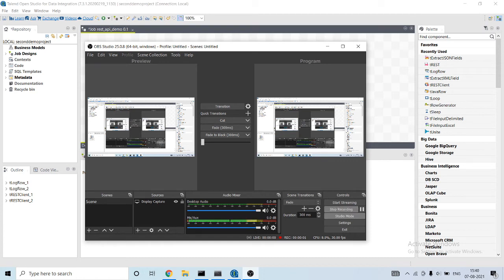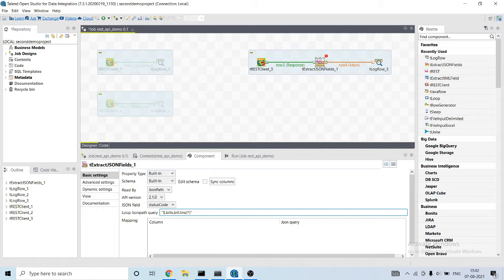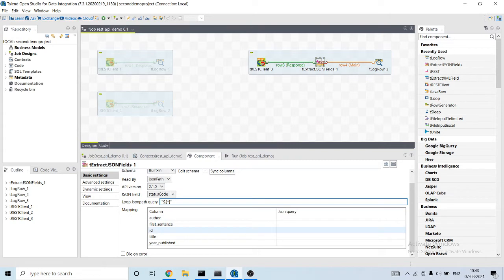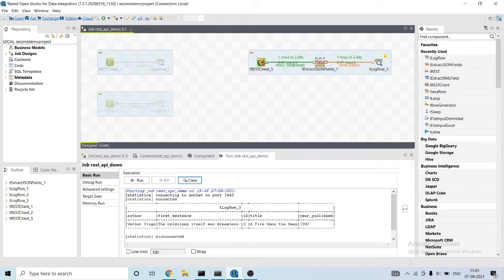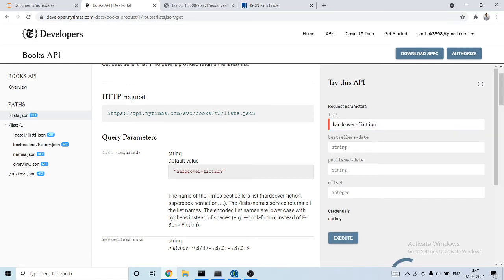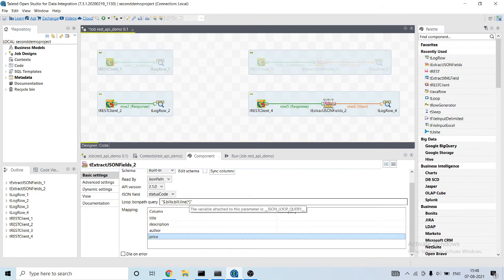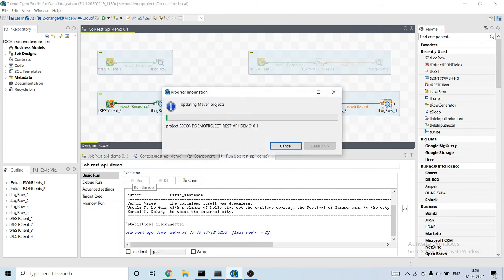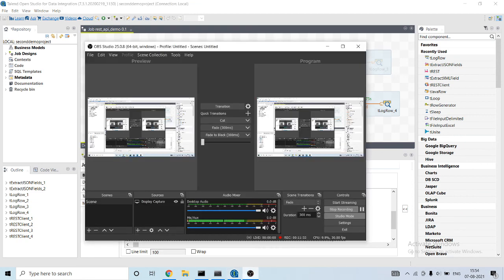Extracting JSON Fields in Talend with tExtractJsonField | Data Integration Tutorial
Welcome to our Talend data integration tutorial! In this video, we'll dive into the usage of the tExtractJsonField component in Talend and explore how it can be leveraged to extract specific fields from JSON data. Whether you're a data engineer, an ETL developer, or a data analyst, mastering this component will enable you to efficiently parse and extract valuable information from JSON documents within your data integration workflows.

In this tutorial, you'll learn:

- An overview of the tExtractJsonField component in Talend and its purpose in extracting fields from JSON data.
- Step-by-step demonstration of configuring tExtractJsonField to extract desired fields from JSON documents.

By the end of this tutorial, you'll have the knowledge and skills to effectively use tExtractJsonField in Talend to parse and extract specific fields from JSON data, empowering you to streamline your data integration processes and derive valuable insights from your JSON datasets.